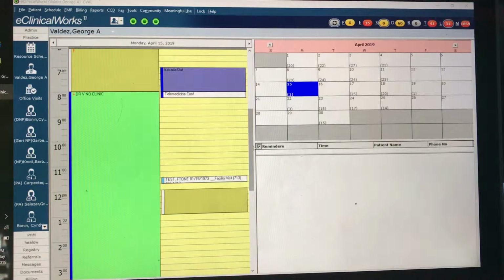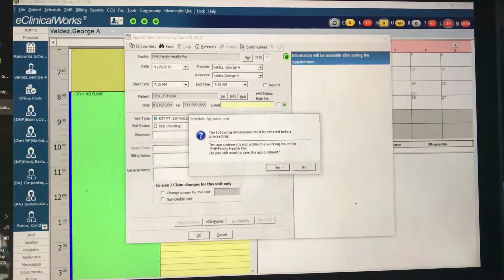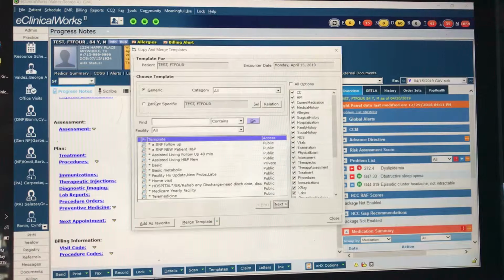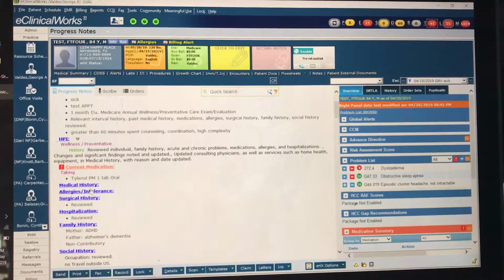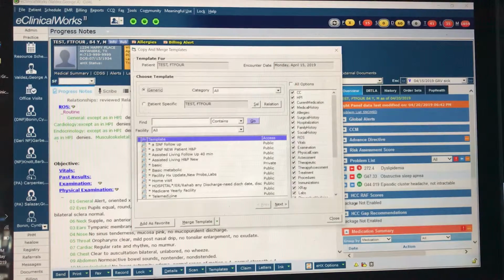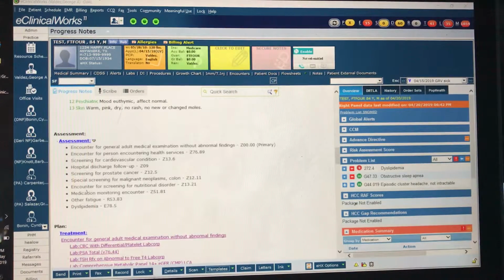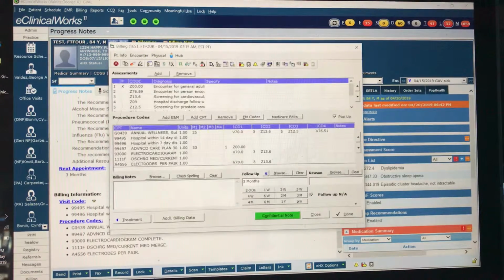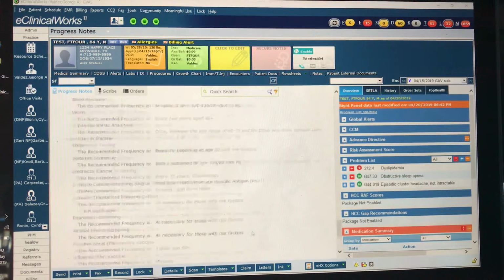Geriatrics note completion part 2